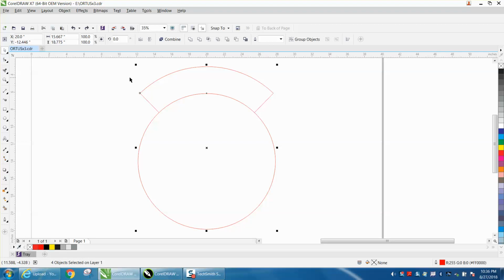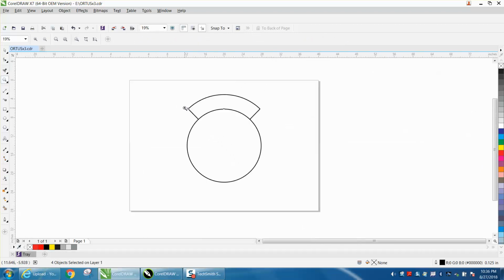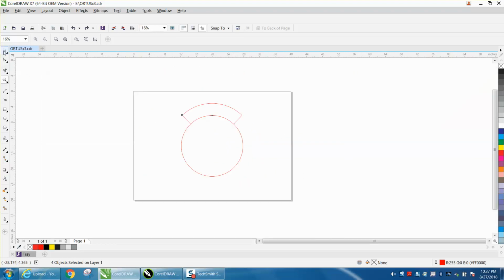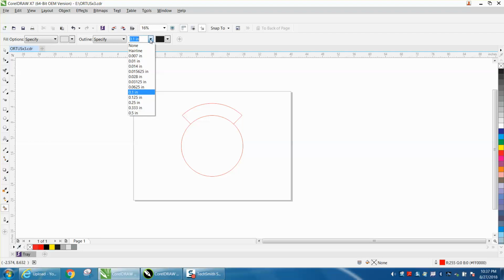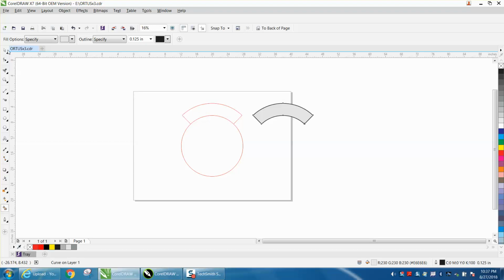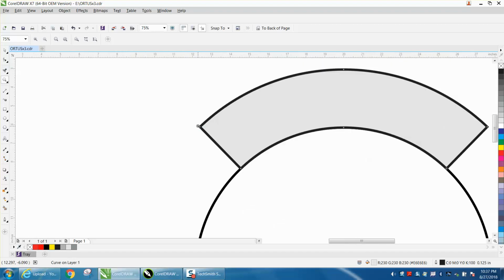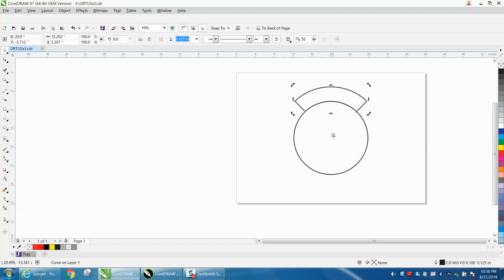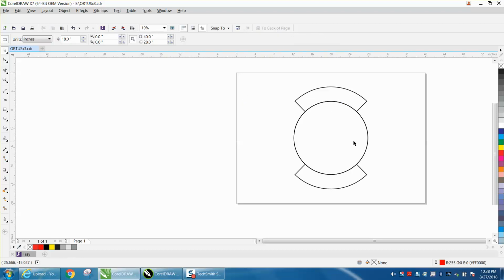Corel Draw Tips & Tricks Bitmap to Vector patch Part 2